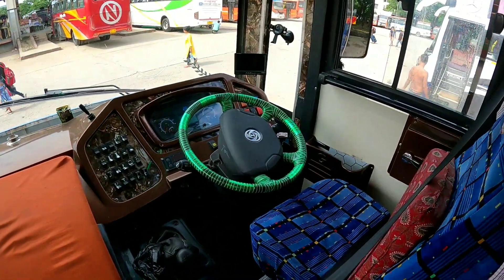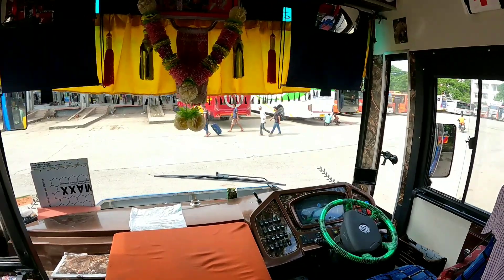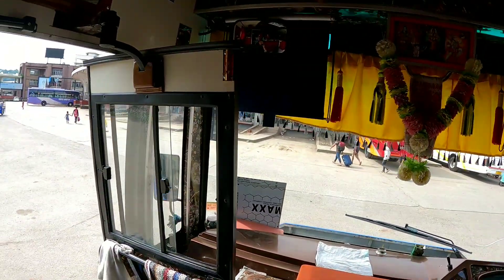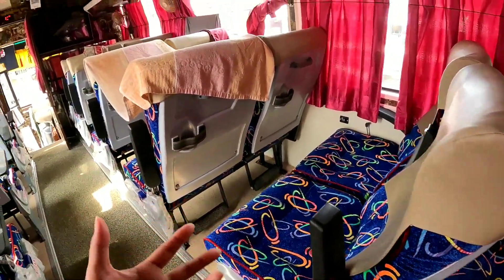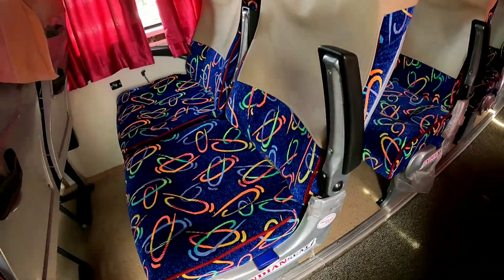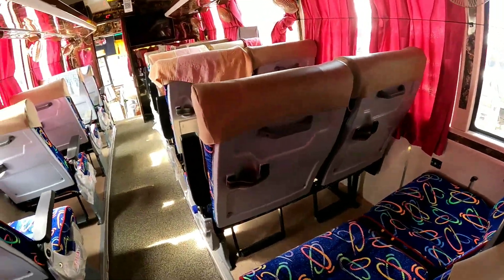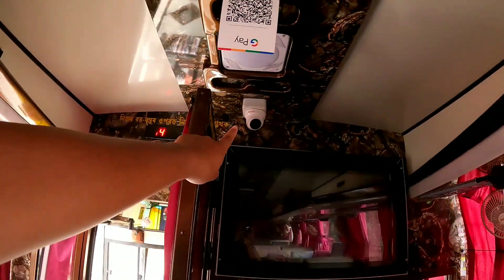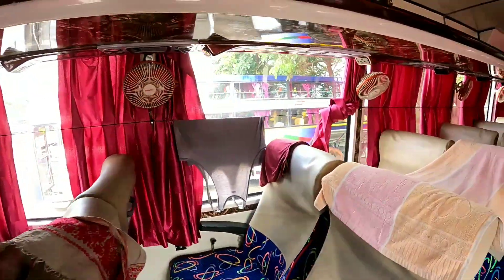Ghy ISBT to Majuli Special Night Bus "Jyotishman Travels" | মাজুলীৰ এখন নৈশ বাছ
buses of Assam
Night Bus of Majuli
Buses of Assam
Night Super Bus of Assam
Special Night Bus of Assam